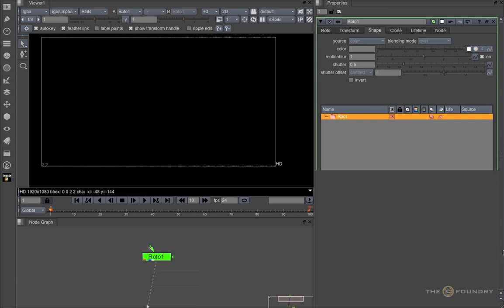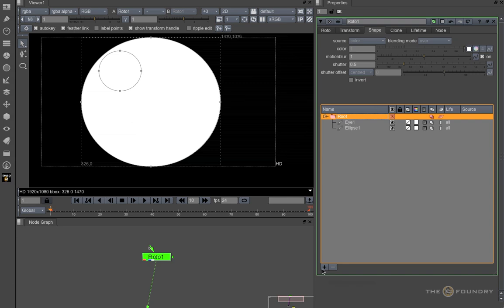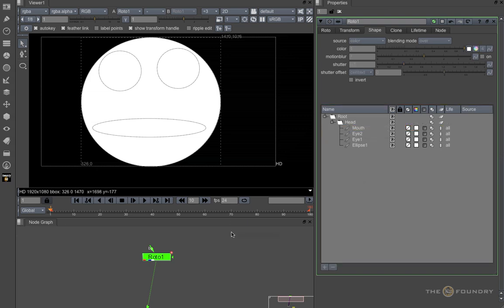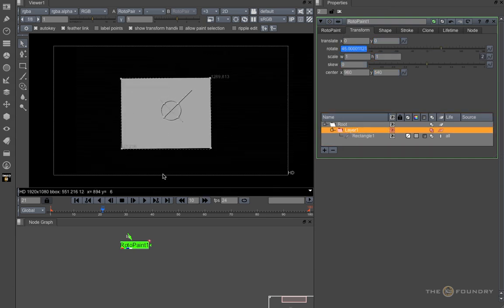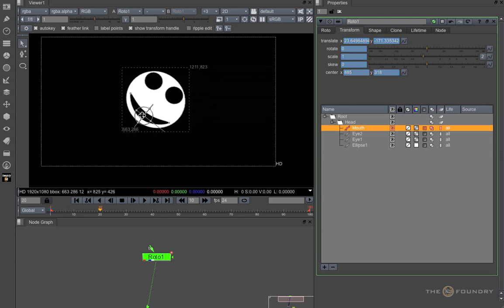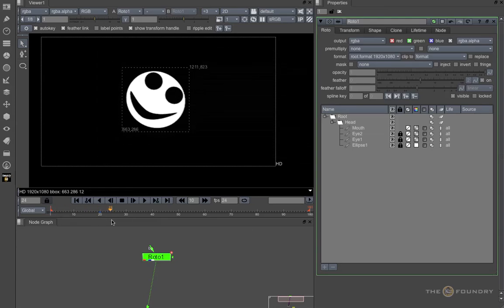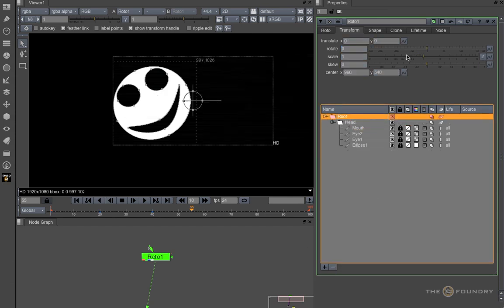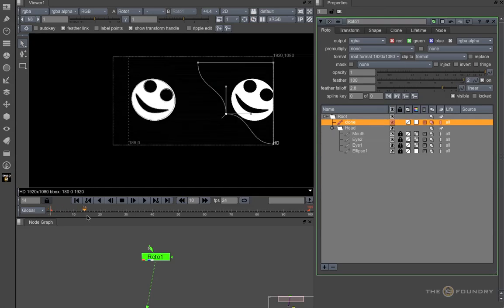Nuke | Working With Layers In Roto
This is the second in a series of five tutorials on RotoPaint created by Howard Jones, Head of Visual Effects at Twenty4d VFX In this tutorial Howard demonstrates how to use layers and basic transformations with in Roto.